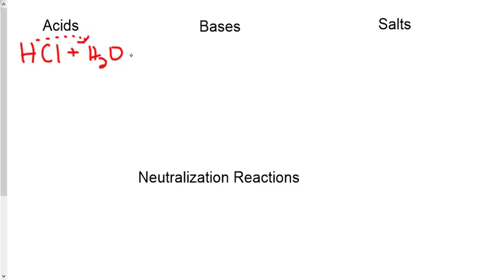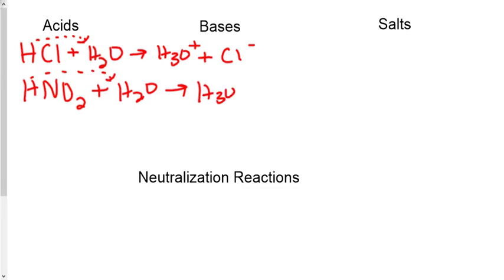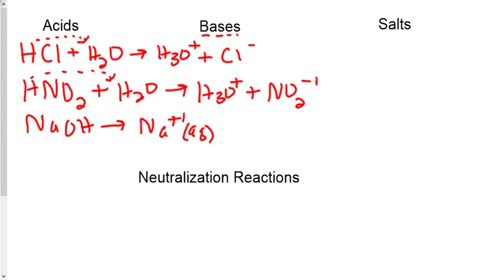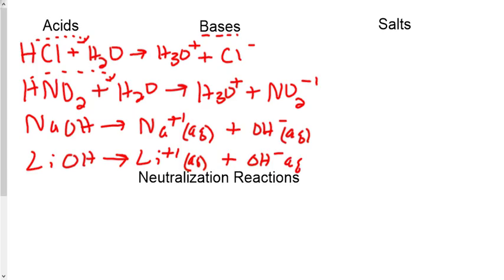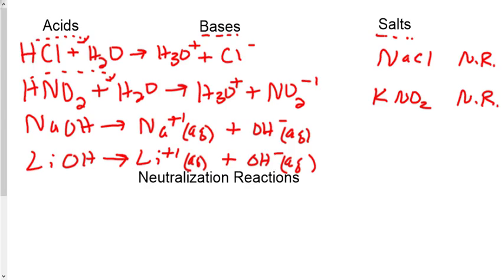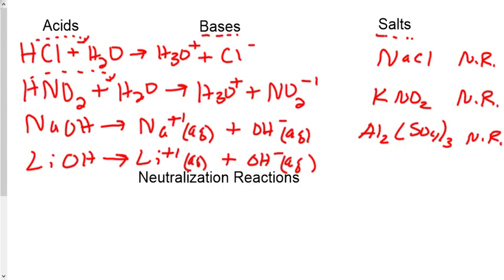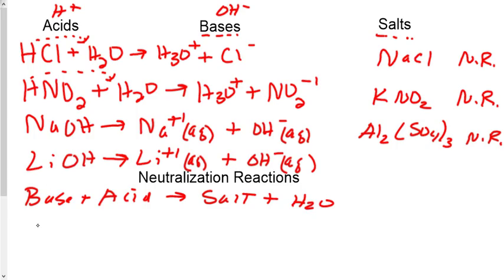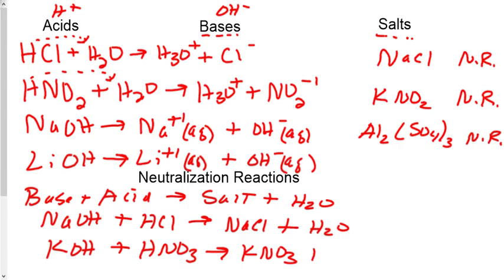Acid-Base Reactions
Acid-Base reactions a covered with simple definitions in terms of their reactions with water.  Also, neutralization reactions are also discussed.